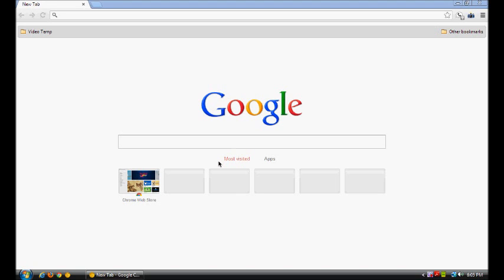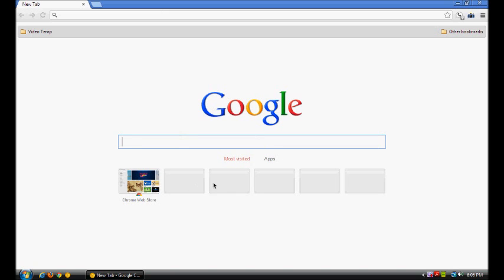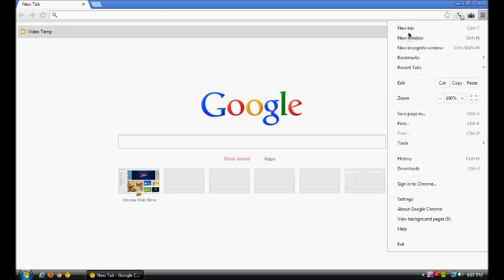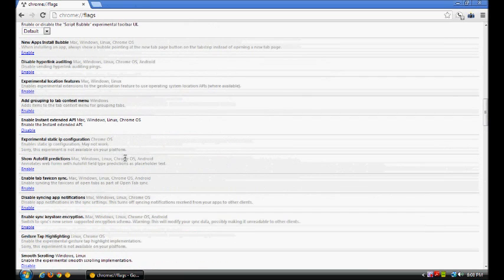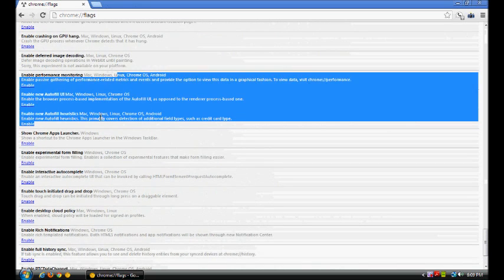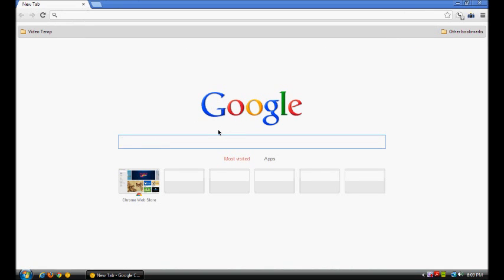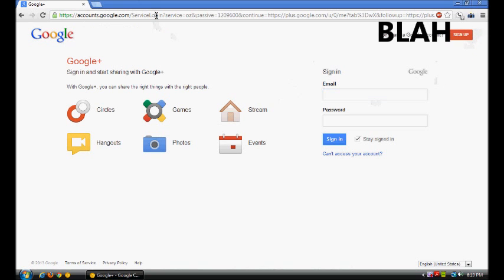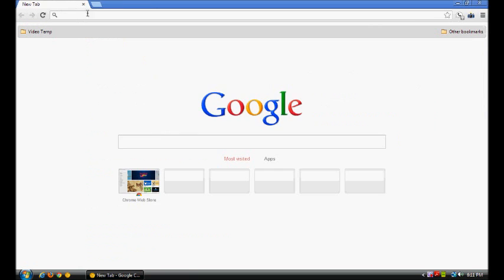I'm back: Google Chrome 26 Review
Hello, I'm back! After not making videos for 2 months, I have started once more. In this video I review Chrome Canary v. 26.